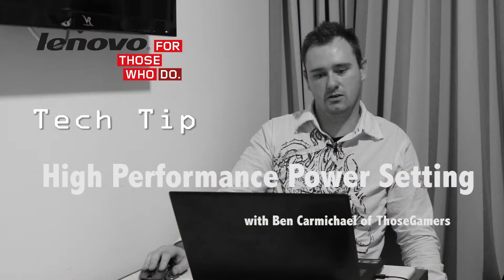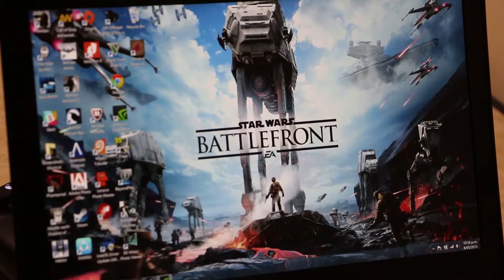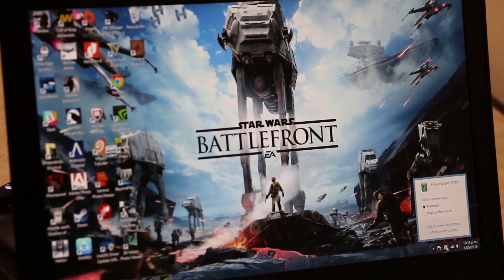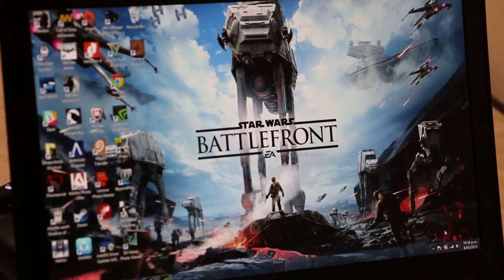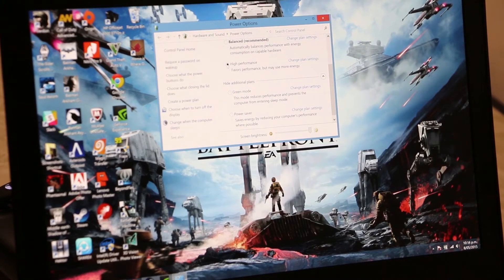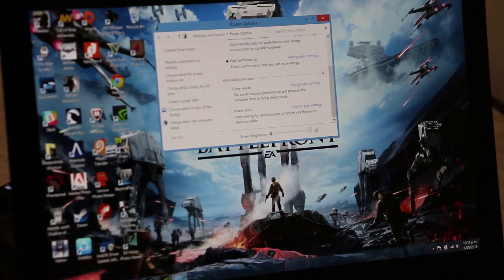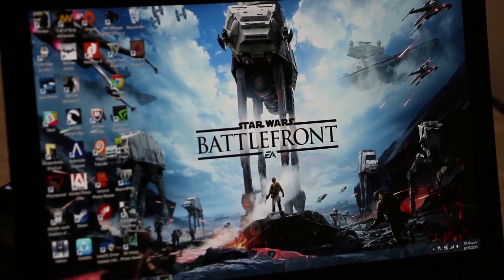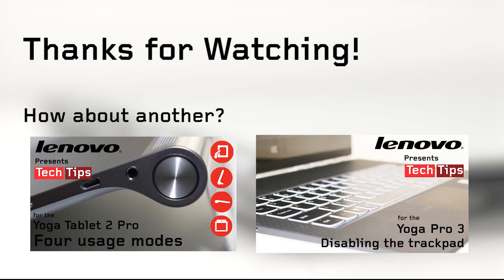How to enable high performance mode in windows - Lenovo Y50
Ben Carmichael of Those Gamers shows us how to turn on high performance mode on the Lenovo Y50 to fully get the most out of the gaming powerhouse.